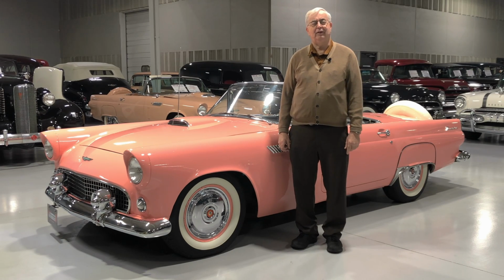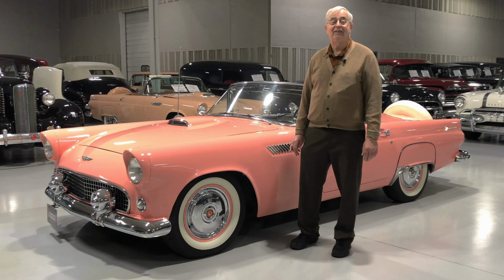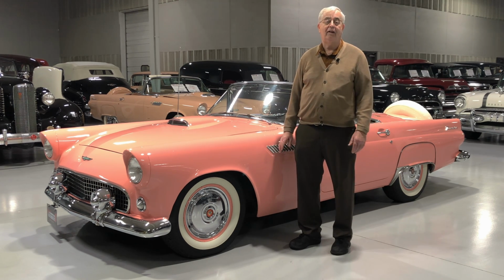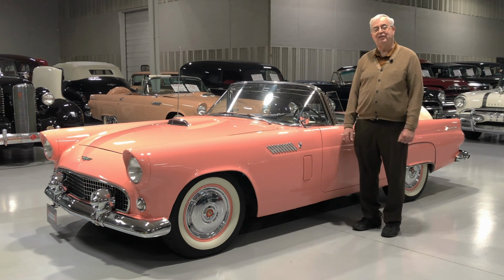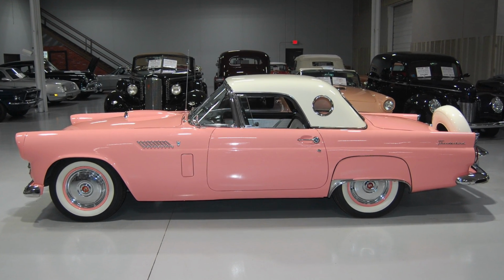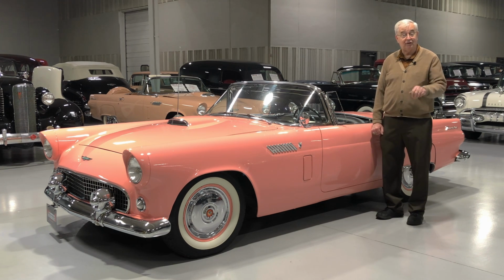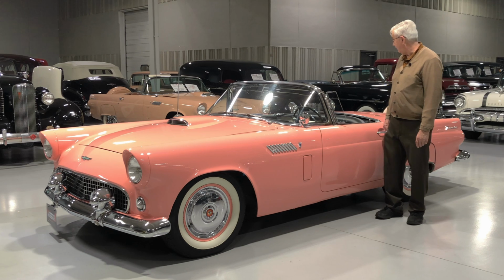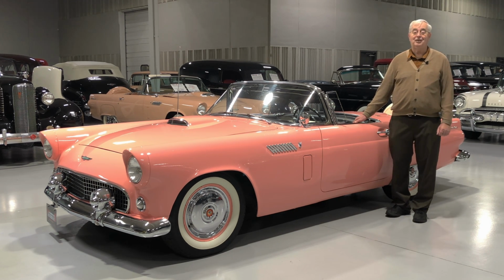1956 Ford Thunderbird at Ellingson Motorcars in Rogers, MN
This 1956 Ford Thunderbird is a beautifully restored baby bird complete with desirable creature comforts and both convertible tops! When the Ford Motor Company debuted its new flagship model in 1955, the Thunderbird was a true personal luxury car. This idea was further solidified by the fact that many Hollywood stars were enamored by the elegant design. On November 2, 1955, the 1956 Thunderbird was introduced by the public with minor stylistic changes likely due to the smashing success of the '55 models. Most of the biggest changes to the '56 T-Birds were adjustments made in response to customer feedback. For example, the spare tire was moved to a rear mounted continental kit in 1956 because the spare tire was taking up too much trunk space in 1955. Similarly, a porthole was added to the accessory hardtop in '56 because the solid '55 hardtops created troubling blind spots. Likewise, wind wings were added in 1956 to reduce wind inside the passenger compartment. 1956 also marked the first time Ford equipped its passenger vehicles with 12 volt electrical systems which provided faster startups and more reliable electrical service across the entire vehicle. Under the hood on this '56 TBird is a 312 V8 engine with an upgraded single 4 barrel carburetor hooked up to an automatic transmission. This Thunderbird is a nicely-optioned example! With power steering getting in and out of those tight spaces at car shows is a breeze and general driving is much more enjoyable. Vintage Air Conditioning was also added so that you can stay cool even on the hottest summer days. Riding on wide whitewall radial tires with full wheel covers, this 1956 Thunderbird has a classic look and fantastic ride. The rear-mounted Continental Kit is painted white which provides a nice complement to the exterior look of the car. The exterior has been refinished in a beautiful Coral Mist giving the car an iconic 50s appearance. This Thunderbird also comes with both convertible tops, a white porthole hardtop and white vinyl soft top. The interior on this T-Bird is spectacular! The bench seat and door panels have been reupholstered in a beautiful Black and White Vinyl that complements the look of the car. The dash and steering wheel are in nice shape as well and have a nice stock look. The dash is equipped with a 150 MPH speedometer, 5,00 RPM tachometer, temperature gauge, fuel gauge, clock and Town & Country AM radio. The Vintage Air Conditioning unit is mounted neatly under the dash as well.

** This classic T-Bird has been SOLD.

0:00 - Video Start
7:29 - Cold Start
8:02 - Virtual Walkaround

About Ellingson Motorcars:
Ellingson's Number 1 Classic and Collectible Cars is a top collectible classic car dealer in the Midwest. Our indoor showroom houses over 90 beautiful classic cars, trucks and motorcycles for sale ranging from pre-war antiques to American muscle cars to today’s modern automobiles. Our knowledgeable and friendly staff is always eager to help you find your perfect dream car. Our consignment and buying program is one of the best in the business. If you have a car you are looking to sell, let one of the staff know. We can help you determine how to maximize the price you get. We also offer a full service repair facility with the knowledge and expertise to work on most any mechanical issues. Make Ellingson's the Number 1 place to call when it comes to buying, consigning, selling, or servicing your collectible classic automobile or truck.